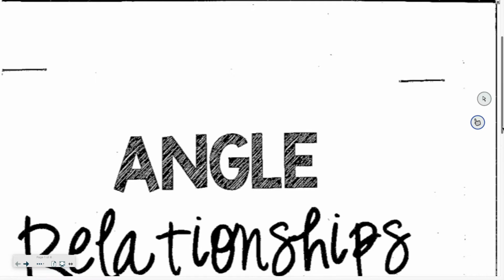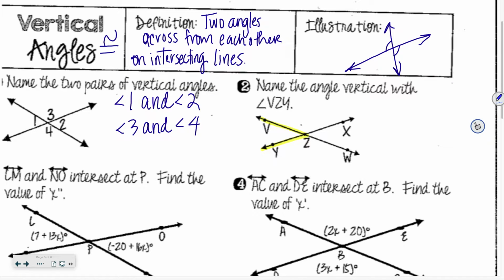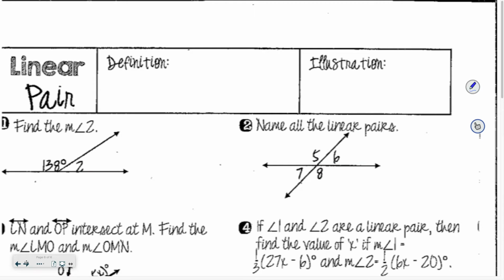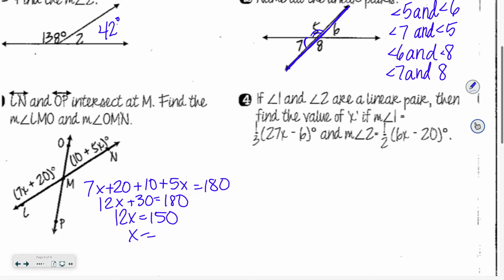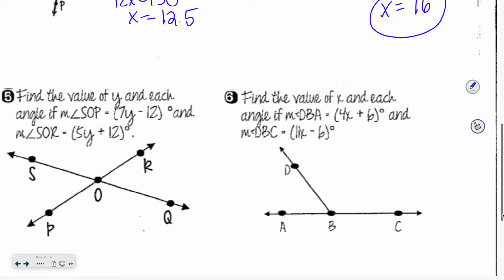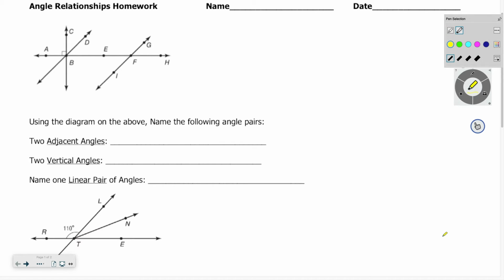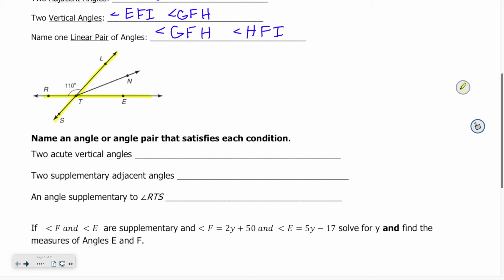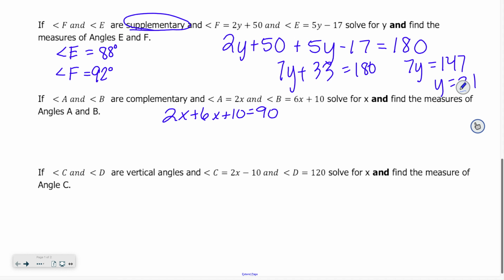Honors Geometry Class 9/8/21